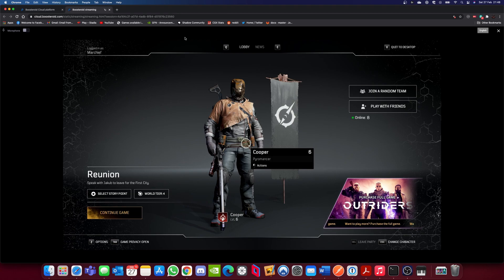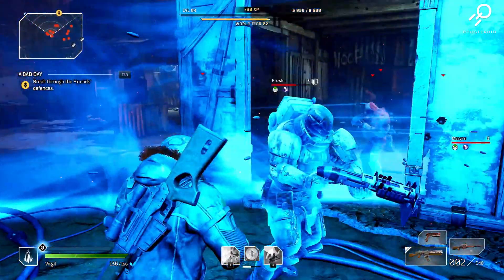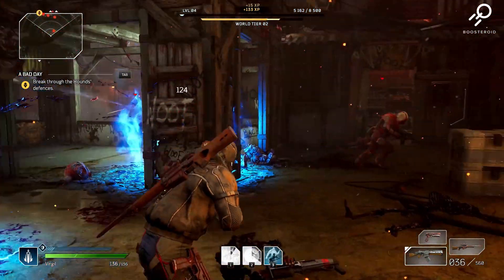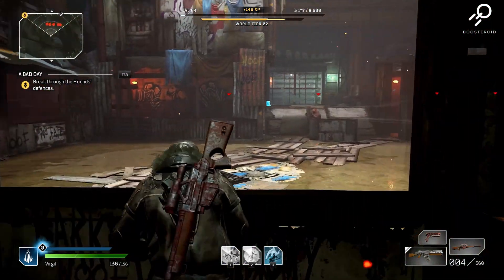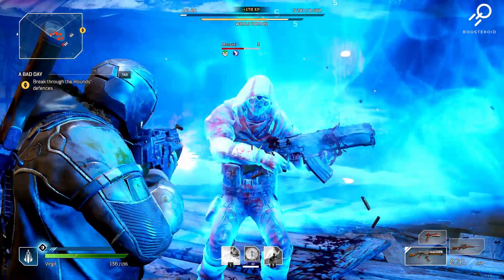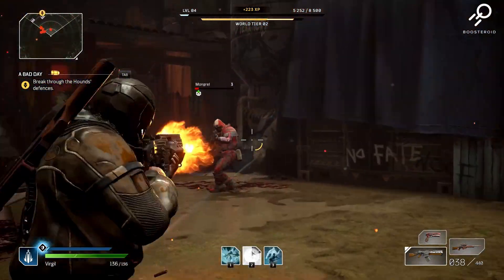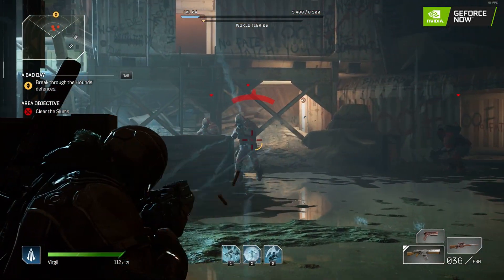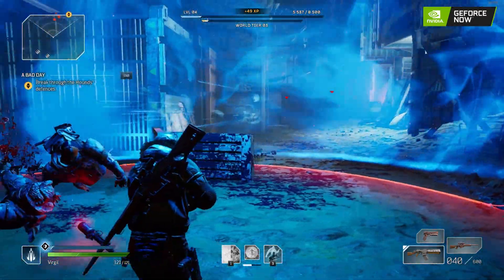Playing the Outriders Demo on a Mac in the Chrome Browser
Using the Chrome browser to play the Outriders demo on a 2019 Macbook pro. The Outriders demo is great fun and we show 2 ways you can be playing this game on your Mac in under 5 minutes.

For this demo we used the sites below to show off some Trickster Gameplay:

Intro: 0:00
Overview: 0:08
Boosteroid: 0:24
GeForce NOW: 1:36